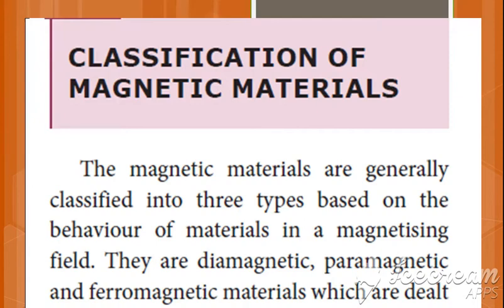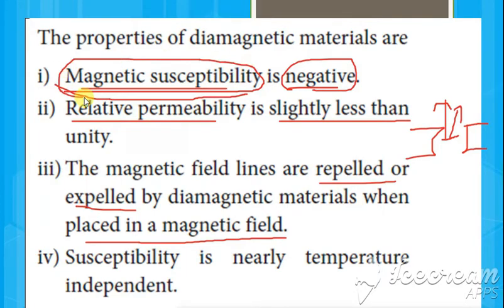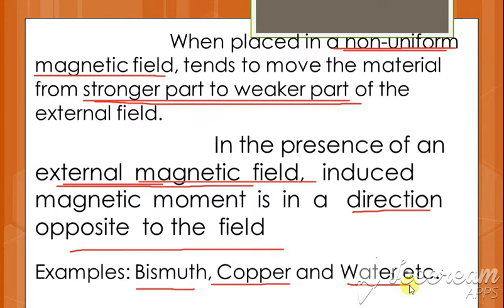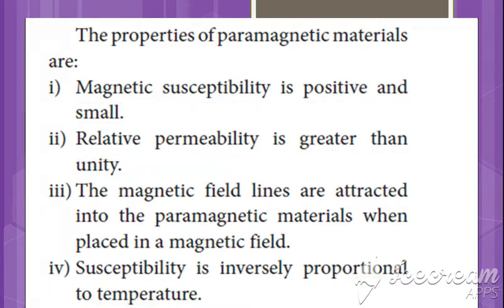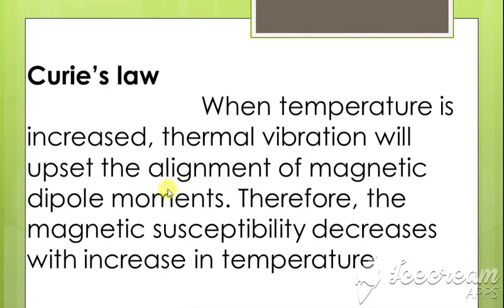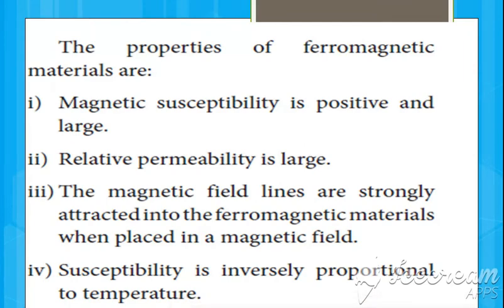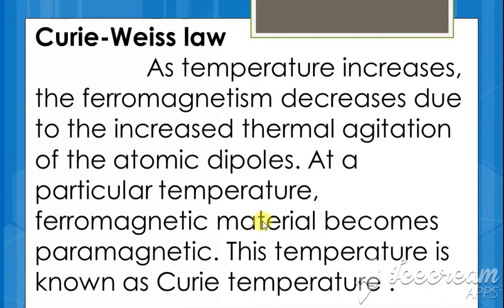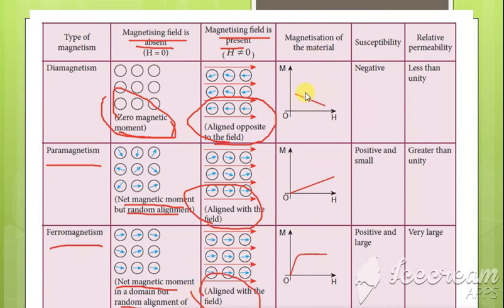12/chapter 3/ Classification of magnetic material